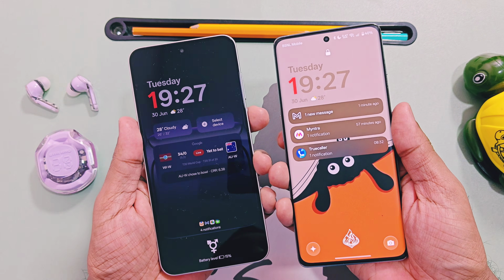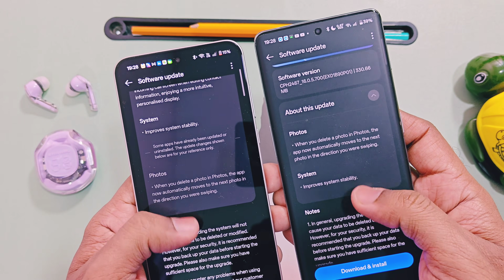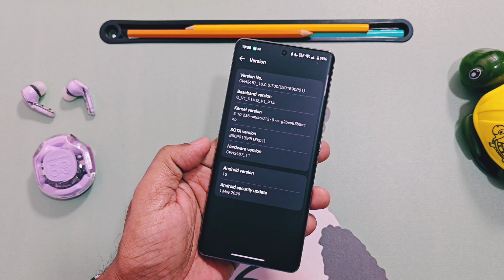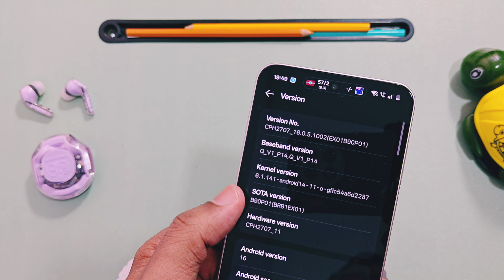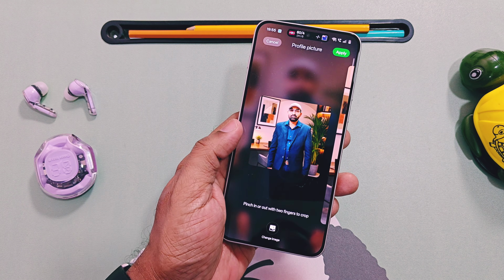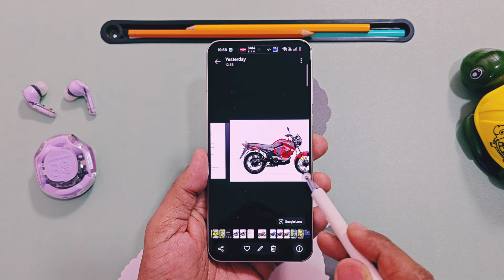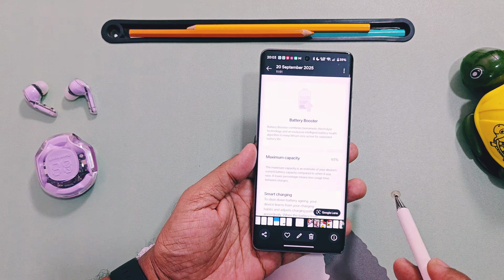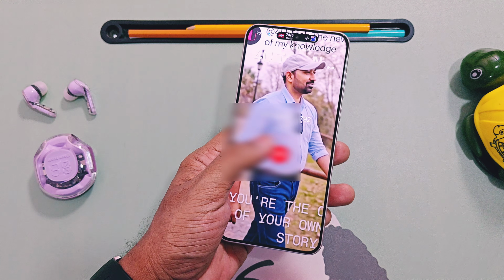🔥 OxygenOS July SOTA Update brings Insane OnePlus Dialer Feature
🔥 OxygenOS 16 July SOTA Update brings New OnePlus Dialer Feature
Hey, what's up guys! Welcome back to 4U Tech.
OnePlus has started rolling out the July OxygenOS 16 SOTA Update (B90P02) for eligible OnePlus devices, and this unexpected incremental update

In this video, we take a complete look at the latest July update on the OnePlus Nord 5 and OnePlus 11R. Although the update is around 300 MB and comes with a small changelog, it introduces a brand-new OnePlus Dialer feature for supported devices, a new OnePlus Photos app feature, plus important system stability and performance improvements.

📌 In this video:
✅ OxygenOS 16 July SOTA Update (B90P01)
✅ New OnePlus Dialer Feature Explained ✅ New OnePlus Photos App Feature
✅ Performance & Stability Improvements ✅ OnePlus Nord 5 July Update
✅ OnePlus 11R July Update
✅ OnePlus Nord CE 5 & CE 4 Update Status
✅ Other Oneplus eligible devices for SOTA update

🎉 OxygenOS New July SOTA B90P02 update is ready to rollout.

Devices received this update 👇
Oneplus 11R
all eligible Oneplus devices (list will be available soon)

✅New  OxygenOS Dialer contact/ phone apk(only for oneplus device's already has oneplus dialer inbuilt)
Don't install if your device didn't already have an OxygenOS Dialer)

👇 All SOTA update reviews :-

00:00 intro & imp info
01:07 What's strange about july SOTA update
02:31 The new OxygenOS Dialer feature
04:28 Eligible devices for July SOTA update
Oxygenn OS July SOTA
Oxygenn OS July SOTA feature
July SOTA Update feature
OOS July SOTA Update
OOS dialer feature
OxygenOS dialer
Oneplus dialer
OOS new dialer feature
OOS dialer new feature
New oneplus dialer feature
OOS SOTA dialer feature
SOTA update dialer feature
OxygenOS dialer feature
OOS dialer in SOTA update
OnePlus dialer SOTA update
OnePlus dialer depth effect
OOS dialer new depth effect
July SOTA update features
OOS july update
OOS 16 sota update
OOS 16 july 2026 update
July SOTA hidden feature
Oneplus 15  july update
Oneplus 12  july update
Oneplus 13  july update
Oneplus 11  july update
15r  july update
12r  july update
11r  july update
13r  july  update
15r  july  update
13s  july  update
Nord 4 july  update
Nord CE 5 july  update
Nord CE 4 july  update
 july update oneplus 10 series
 july update oneplus 9 series
 july update oneplus 8 series
OOS July 2026 sota update
oneplus update 2026
oxygenos 16 july update
oneplus  july update
oneplus system update
oxygenos update
oneplus software update
oneplus ota update
oxygenos sota update
oneplus sota update
oxygenos  july update